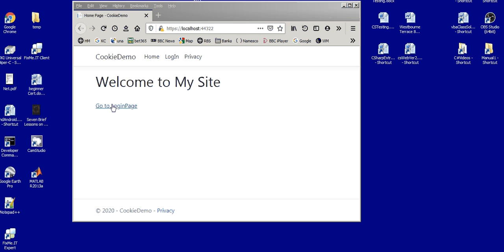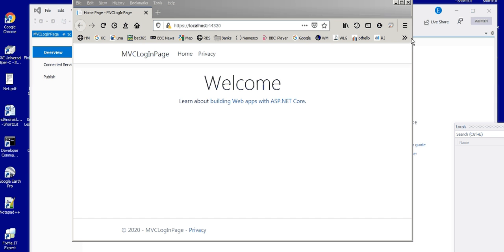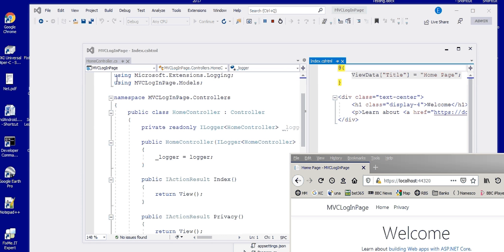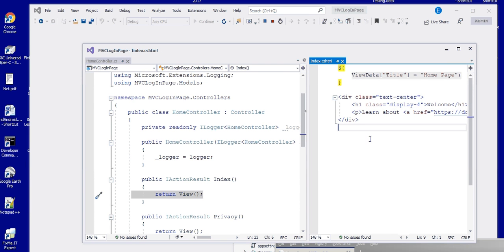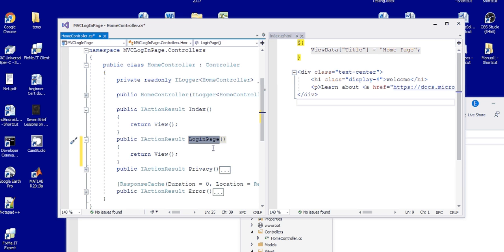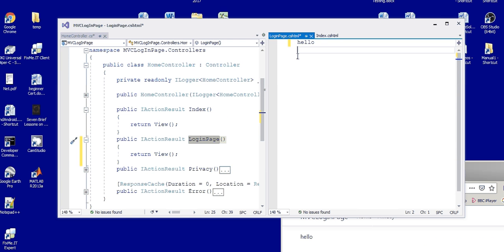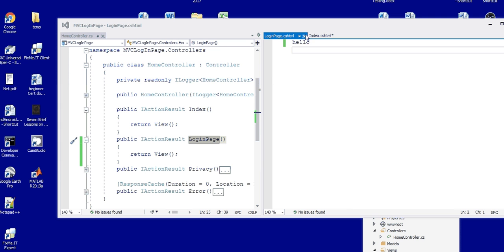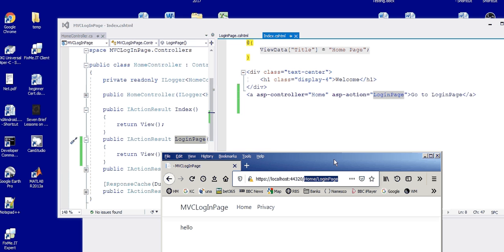MVCWebAppNewPage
To make a new page in an MVC Core ASP.Net app